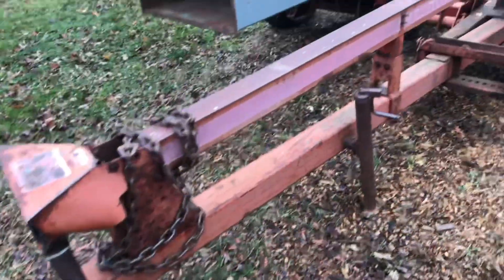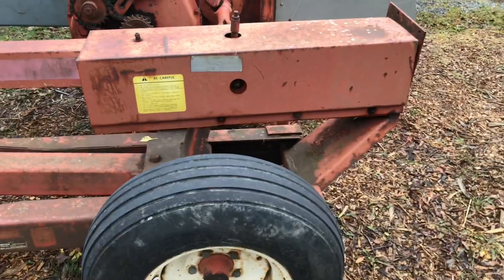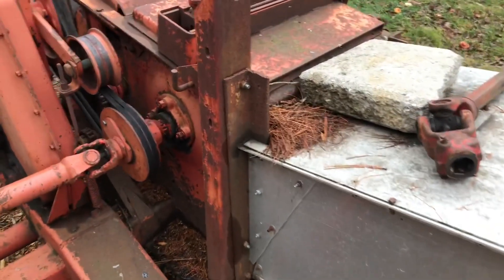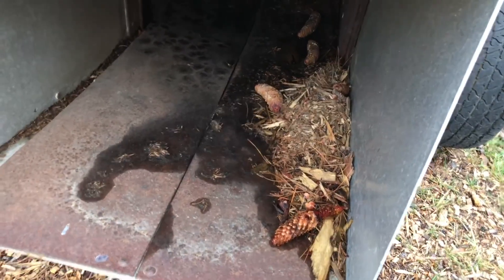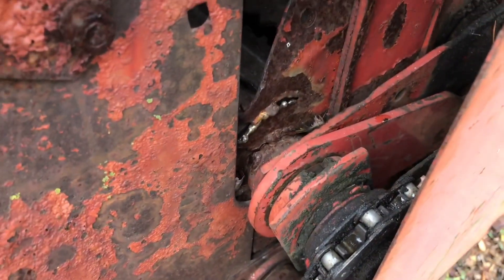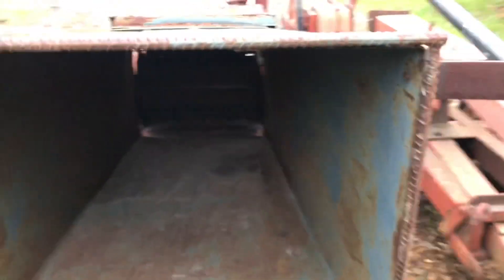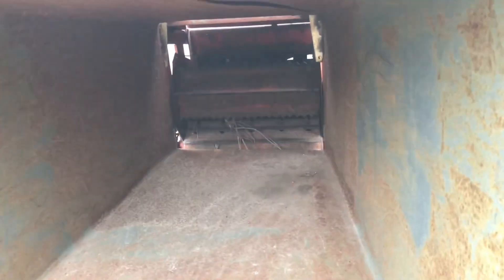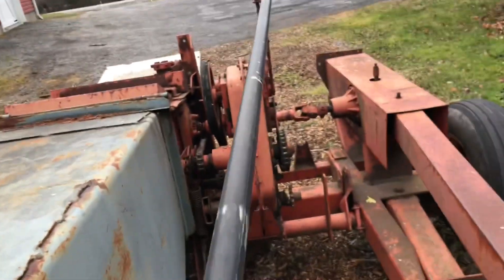Homemade PTO type wood chipper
Cheap homesteading just got a homemade / DIY tractor powered wood chipper. He got the chipper for free that is a great price. The wood chipper was made out of a Old Heston Forage Harvester/Chopper